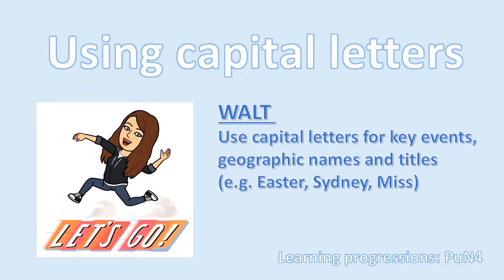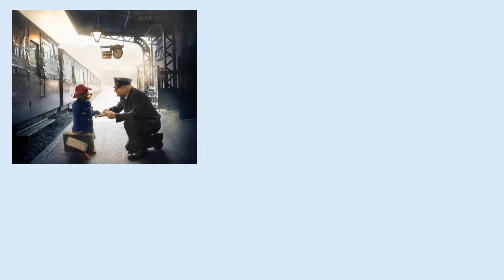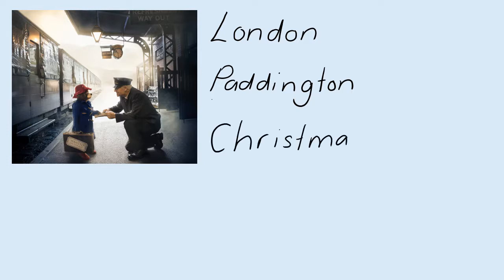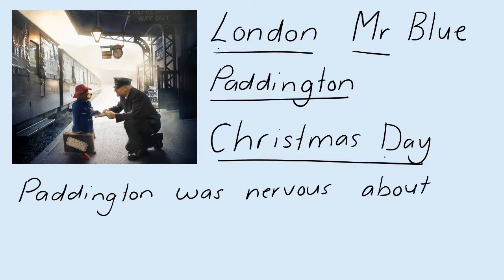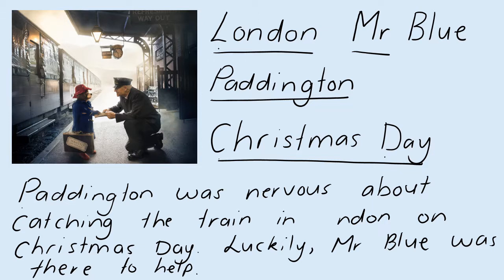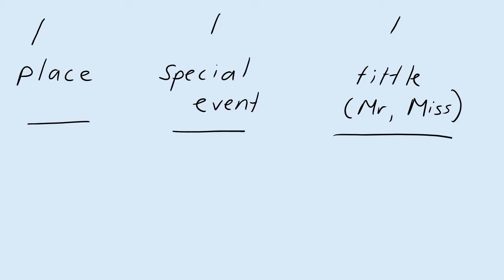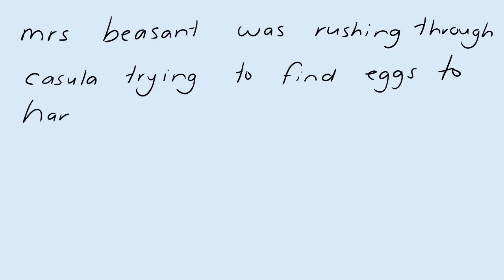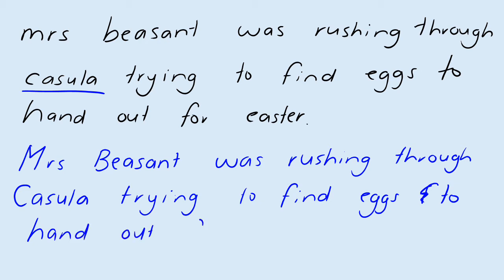National Literacy Learning Progressions: Using capital letters (PuN4)